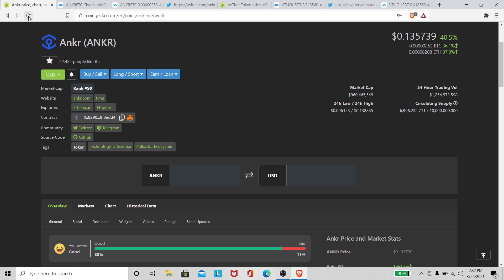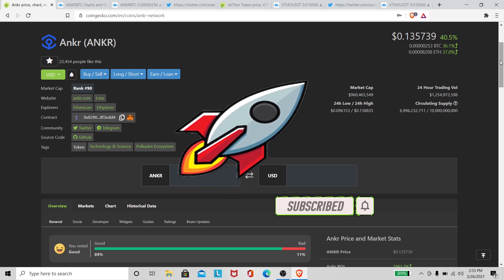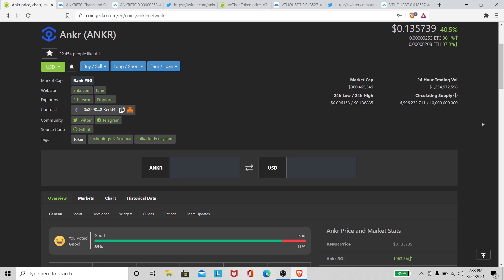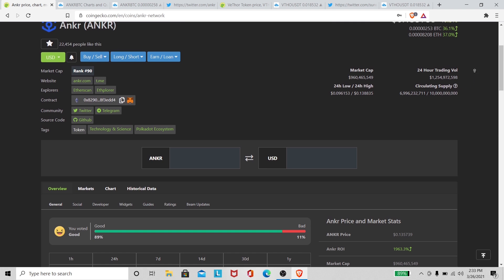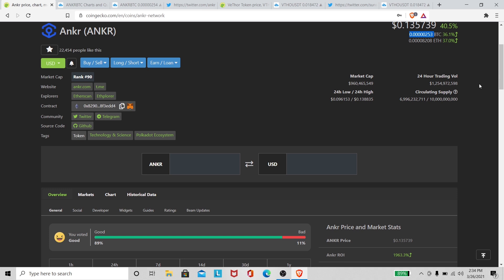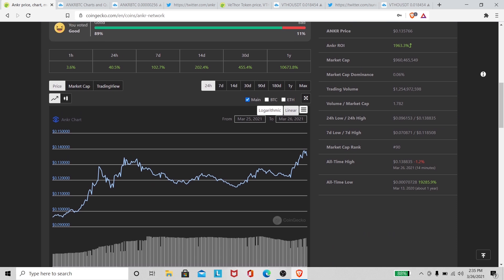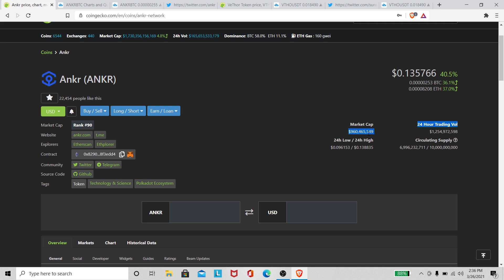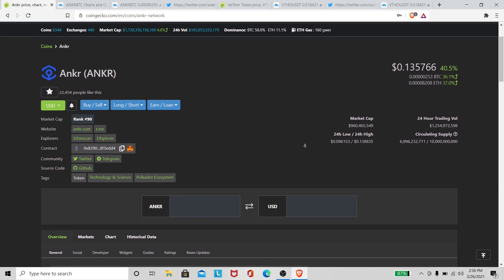Ankr Will Melt Faces In 2021